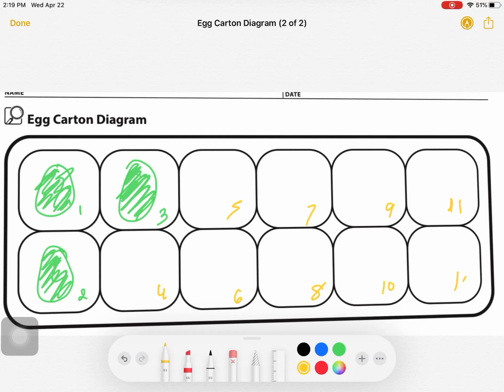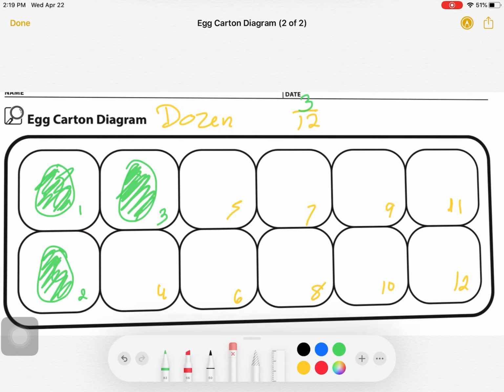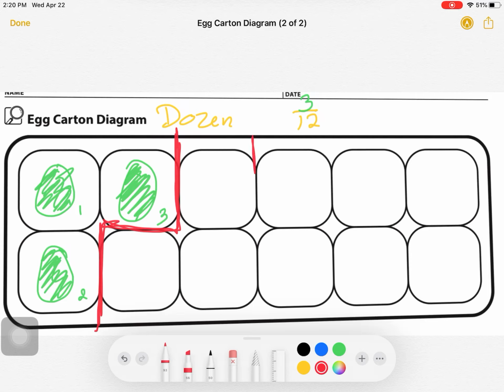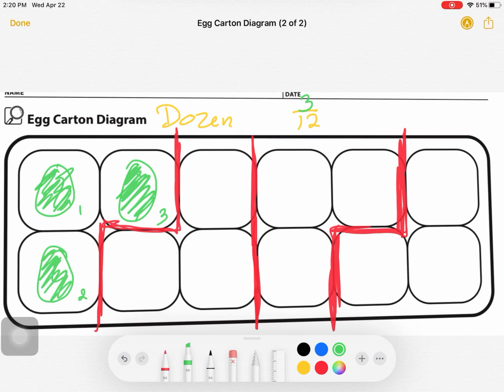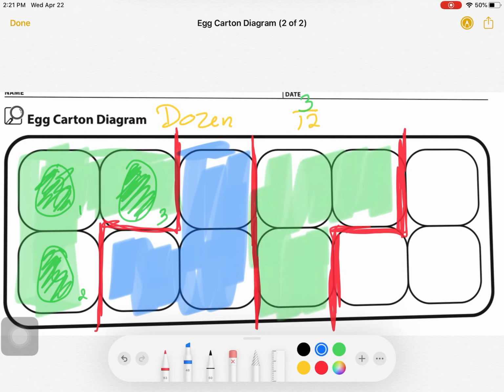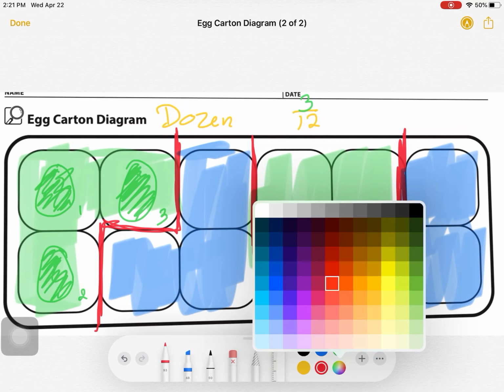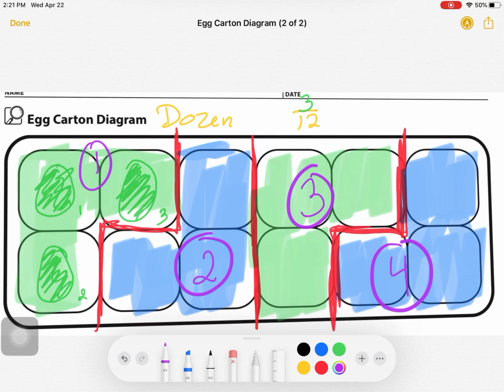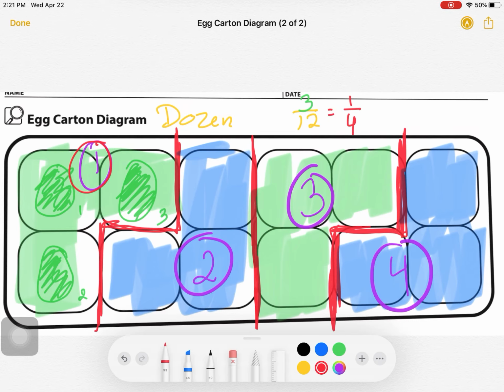One fourth and three twelfths